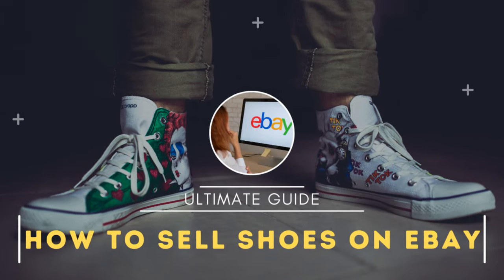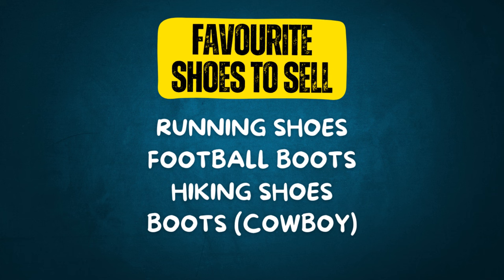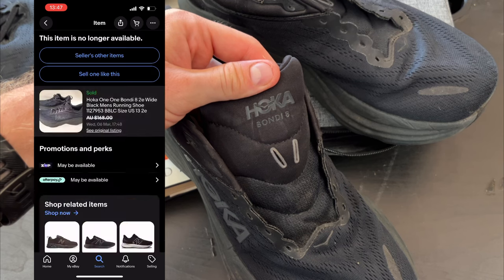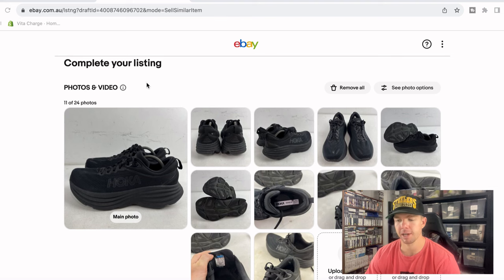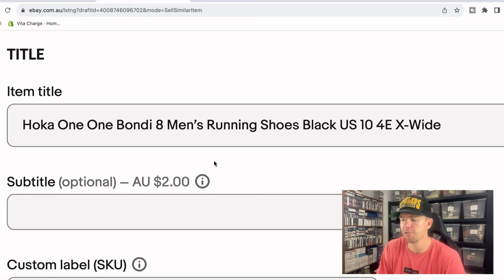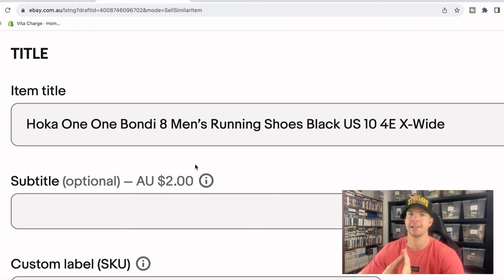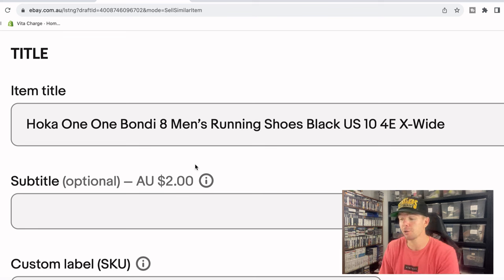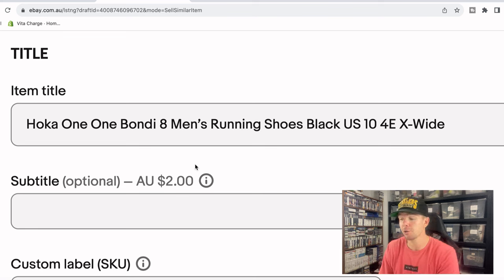How to Sell Shoes FAST on eBay (EASY 2025 Step By Step Guide)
In this video I'll take you through a step by step guide on how to sell shoes on eBay.  Selling shoes on eBay is a great way to make money online.